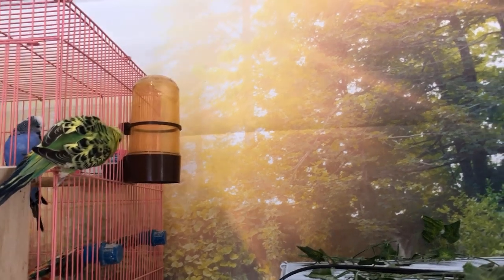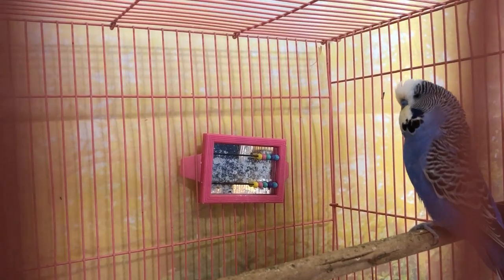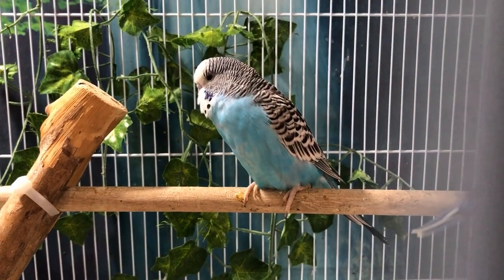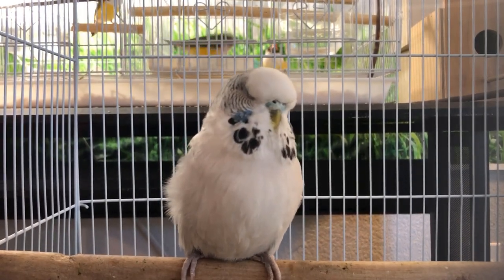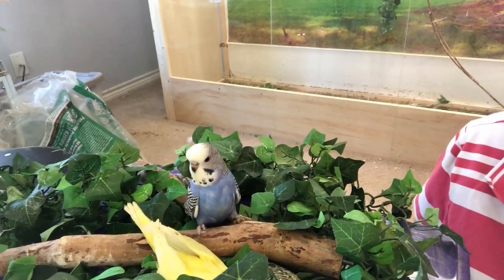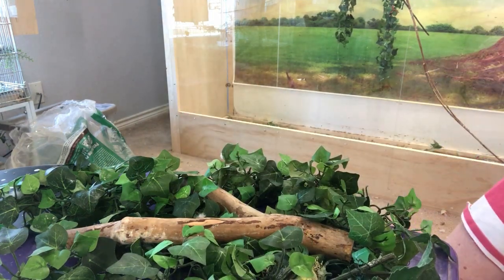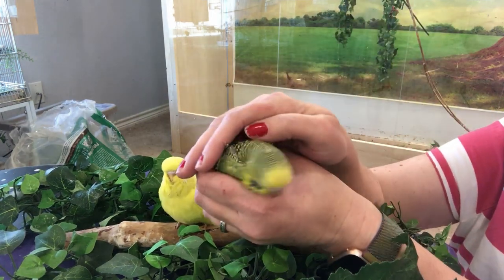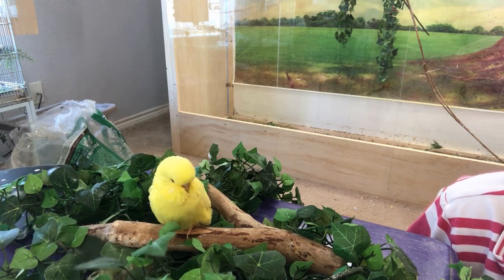Budgies for Dummies | Male or Female? The #1 Question!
Welcome to our video series Budgies for Dummies, This video will answer the number 1 asked question of Is my budgie male or female?

@ Birds and Beyond??

Most bird owners like to know whether their budgies are female or male. Telling an adult budgie's gender is quite simple in most cases. Depending on their color and mutation and of course depending on their current hormonal balance and current health status telling the gender can be more difficult in some individuals.
Female Budgies not in the breeding mood
Sick female budgie In case the cere is colored light brown the hen currently is just in a very slight breeding mood. With light blue coloring of the cere the hen isn't in the breeding mood at all. If an adult female budgie is fights a serious illness the cere might turn whitish to light blue, see photo on the right. After they have recovered from the illness, the brownish color returns within a few weeks.

In general one can tell the sex of a budgie by having a look at the color of the nose which is called cere. Healthy adult birds show typical cere colors which depend on their genders.

female Budgies in the breeding mood
Healthy, adult female Budgies have a brownish cere. If a female budgie (hen) is in the breeding mood the cere becomes more or less crusted and partly thickened.
Male budgies in the breeding mood
Male budgies  have a more or less bluish cere. The intensity of the coloring depends on their actual health status and of course on their current hormonal balance. Compared to the female Budgies, do not show a wide range of distinct shades of blue when they are in different stages of the breeding mood. There ceres are always coloured in a bright blue.
Male budgies not in the breeding mood
If a male budgie is not in the breeding mood some light blue to brownish ranges show up on the cere.

You will also like following Birds Videos:
10. Birds and Beyond Introduction | Who are we and whats our deal with all these birds?

@ Birds and Beyond??